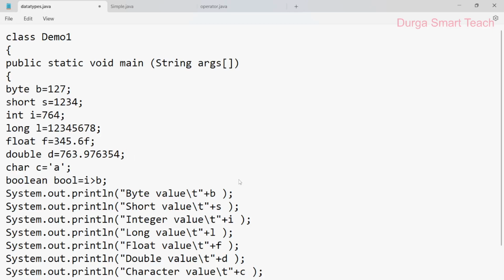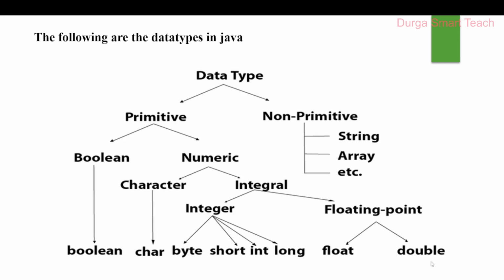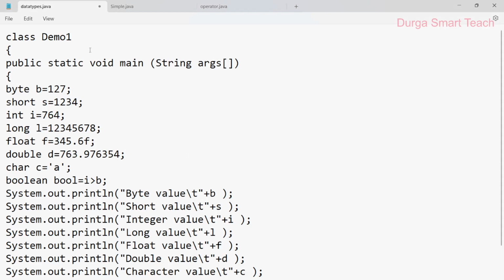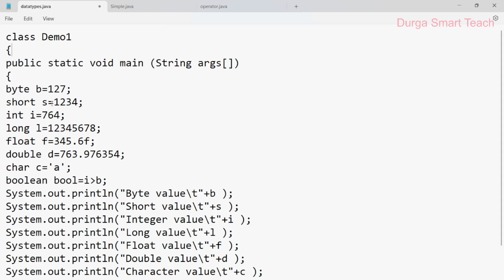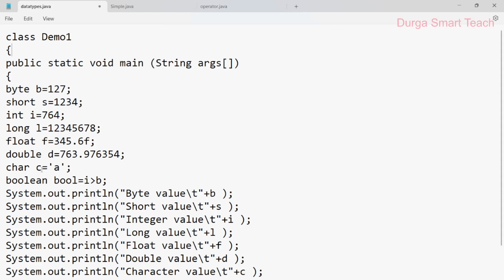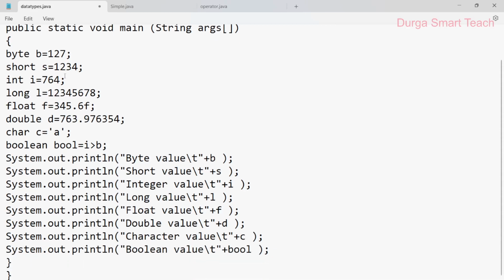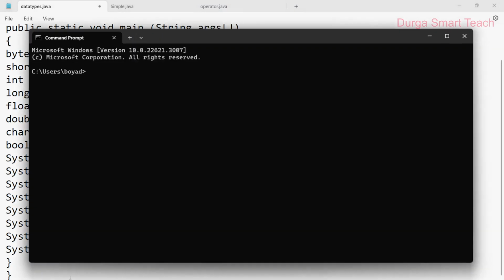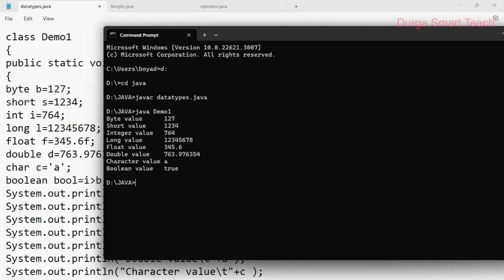Datatypes in java with Program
Different types of datatypes in java Explained practically with program